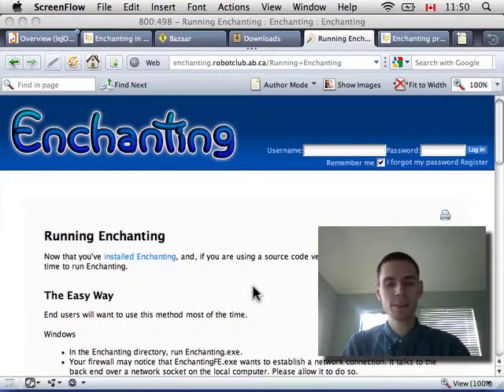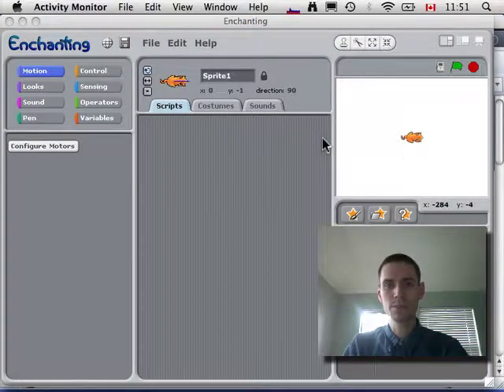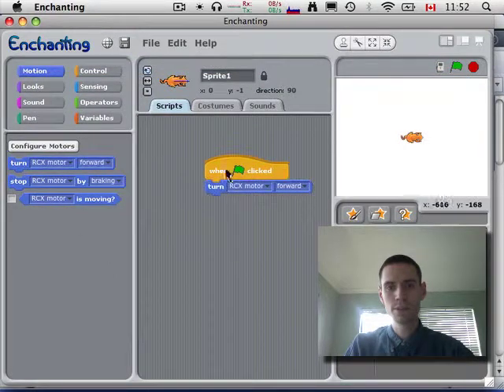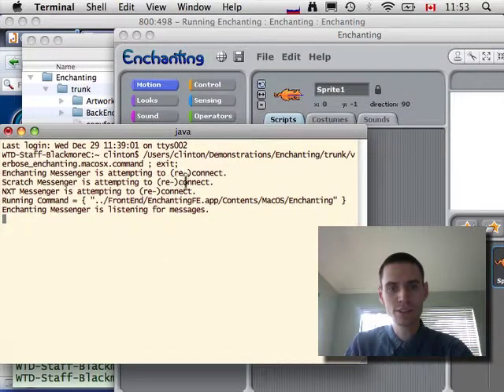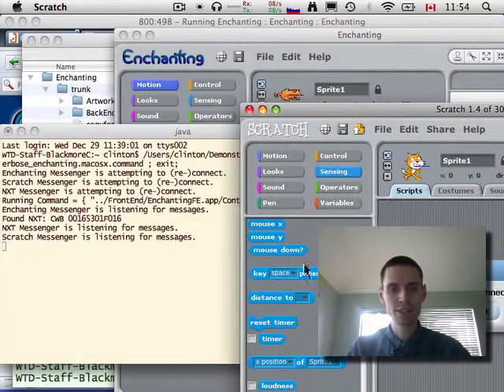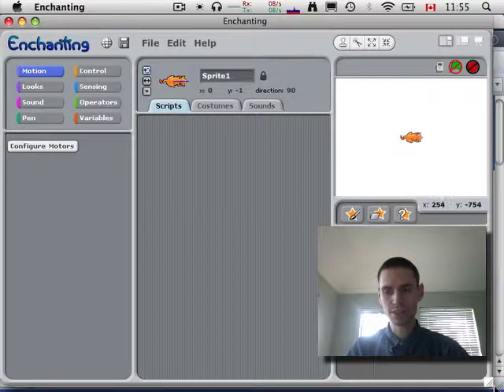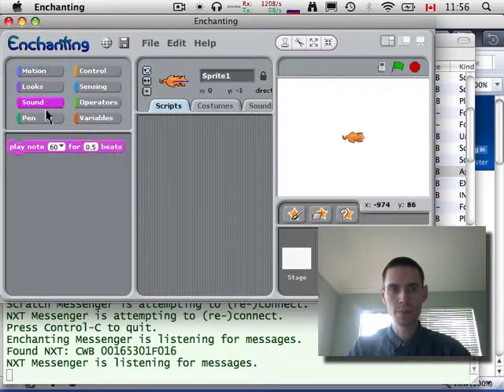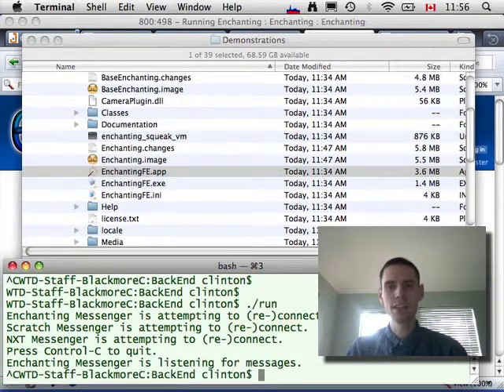Three Ways To Run Enchanting.mov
This video shows how to run Enchanting in regular, verbose, and development mode.  It also briefly discusses connecting with Scratch and how the back end process typically launched the front end process, but that they can be run independently.